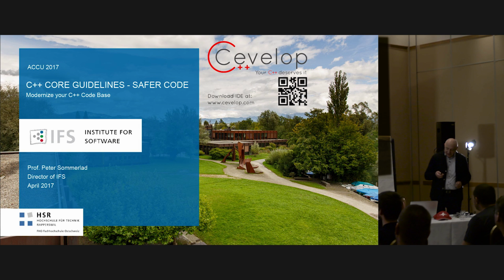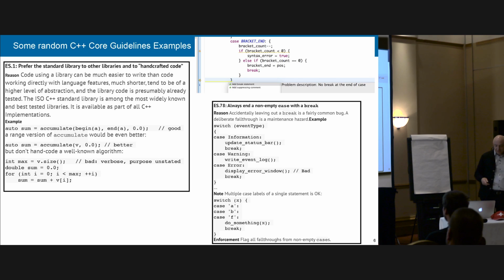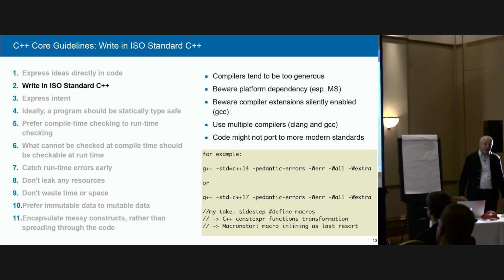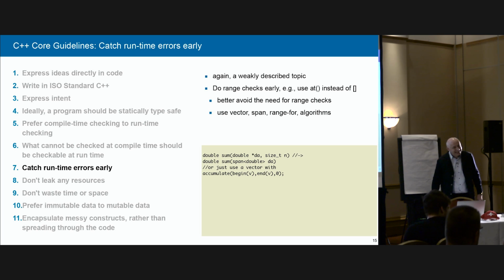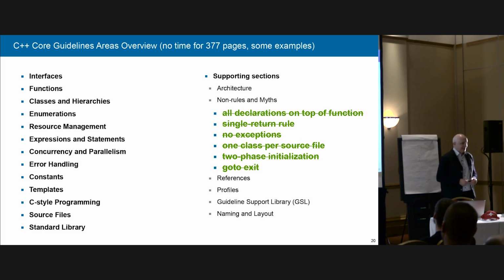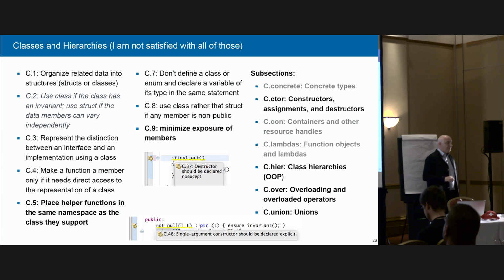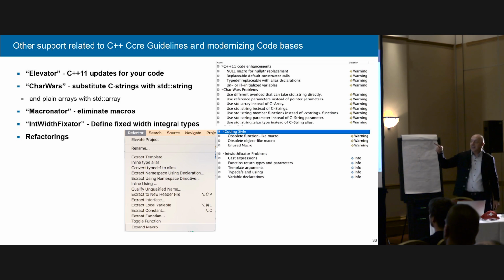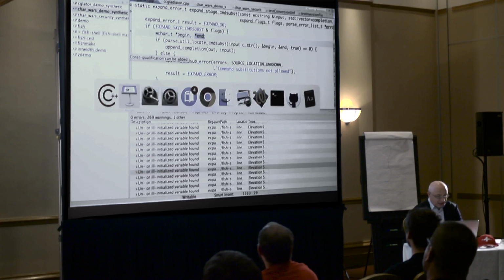C++ Core Guidelines - Modernize your C++ Code Base - Peter Sommerlad [ACCU 2017]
Leading C++ experts propose the C++ Core Guidelines to foster better coding practices for C++ developers. The Core Guidelines build around safe coding practices without losing C++'s efficiency, such as using const deliberately or minimize the use of raw pointers. Many of the guidelines provide hints for enforcing the guideline and some even require or imply effective static analysis tooling to make them useful.

IFS (Institute for Software) has a long history of providing static analysis within an IDE and also suggesting transformation for improving code, such as, applying C++11’s initializers, instead of uninitialized or old-fashioned initialized variable declarations. While already addressing some areas covered by the Core Guidelines, we recently targeted many more of those explicitly and provide corresponding static analysis and quick-fix refactoring support to adjust existing C++ code toward following the core guidelines.

This talk will introduce the C++ Core Guidelines and demonstrate how you can modernize your code and improve its quality without losing performance through automated tooling built into Cevelop.